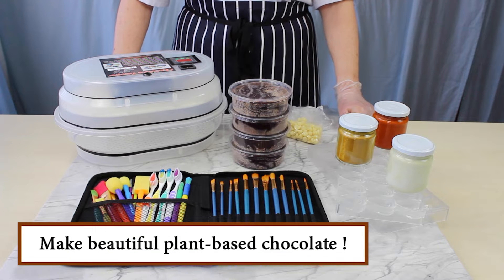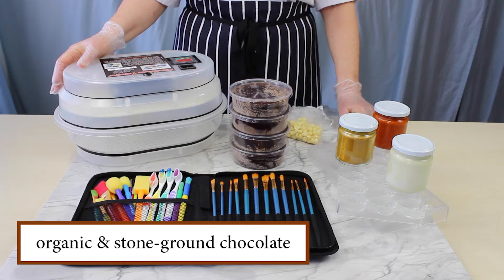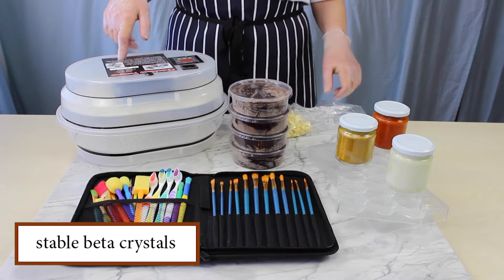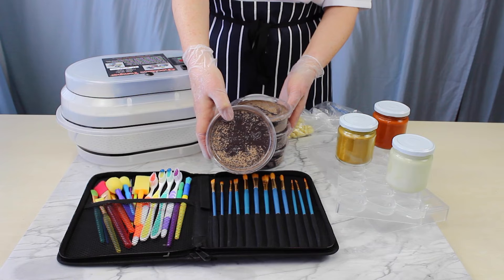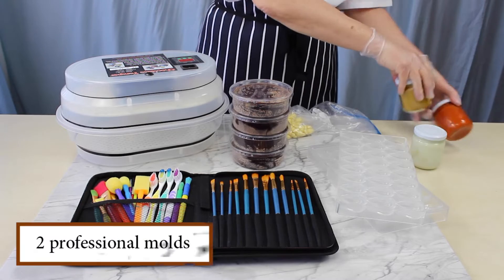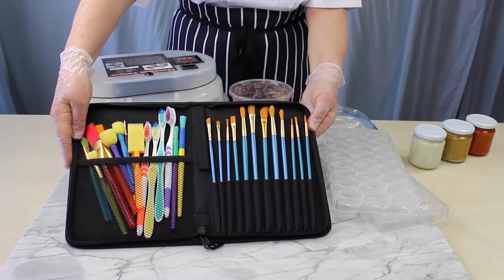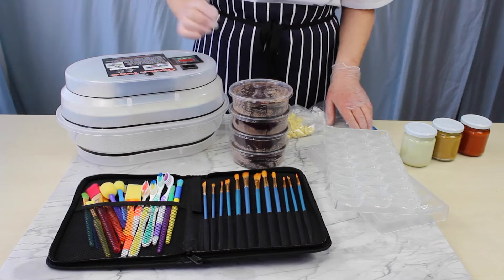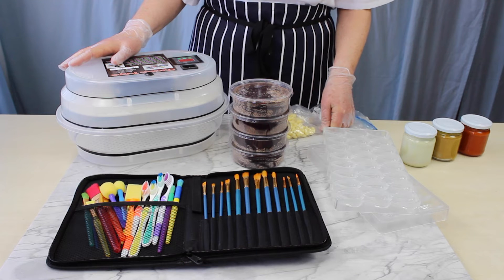01 - DIY Chocolate Kit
All you need to make professional, tempered and beautiful, colorful chocolate.

- DIY Chocolate Kit